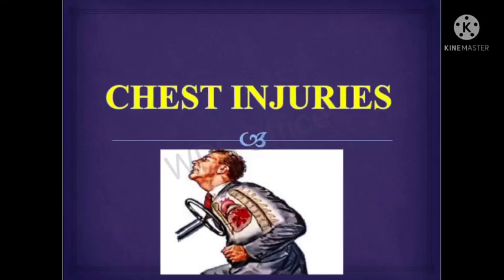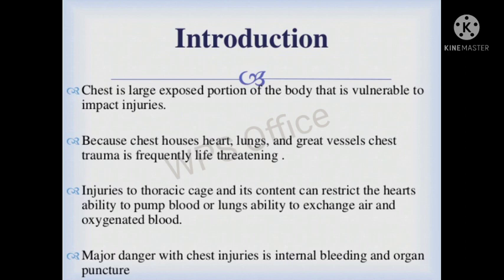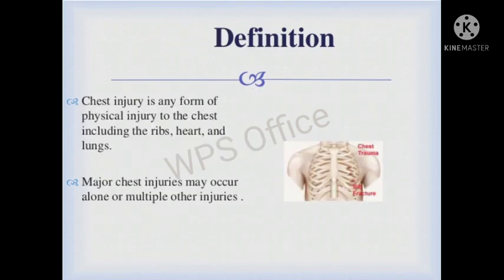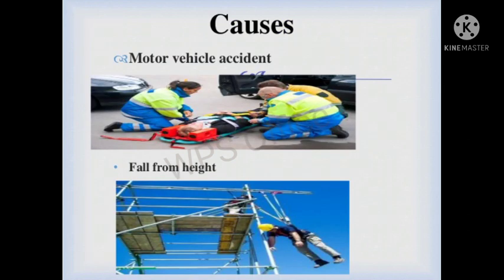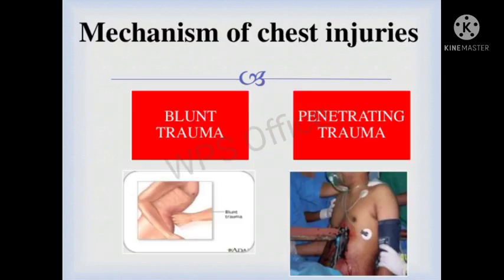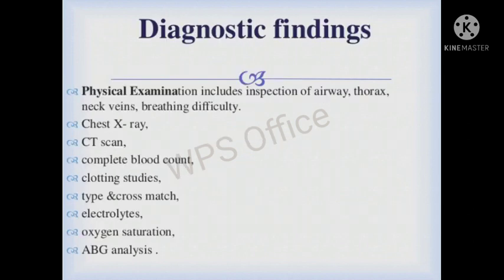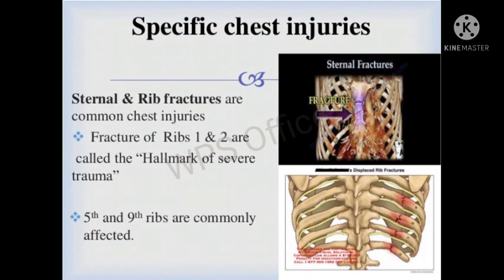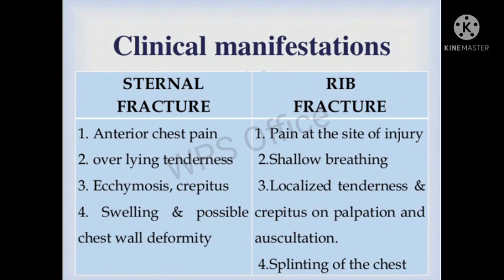Chest Injuries | Medical Surgical Nursing | For Bsc Nursing or GNM students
In this video lecture, various chest injuries are discussed, it's different types, causes, pathophysiology, sign and symptoms and medical management.